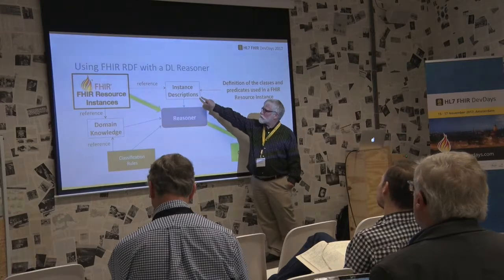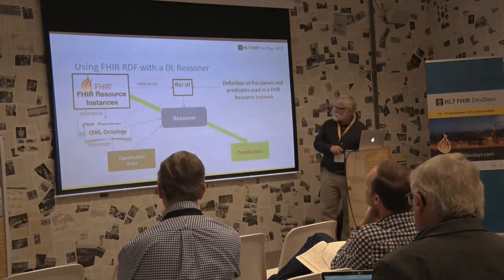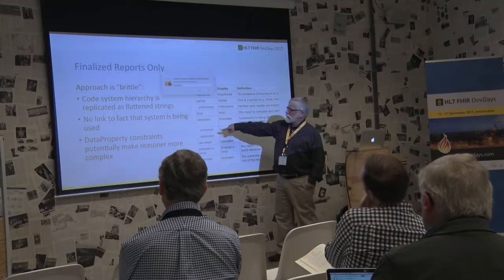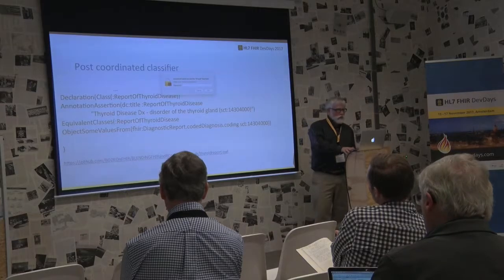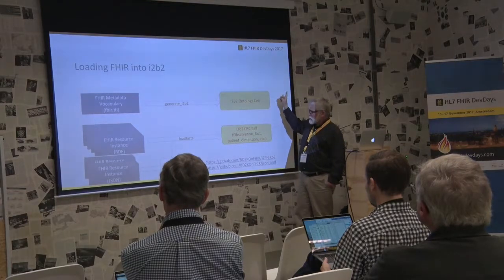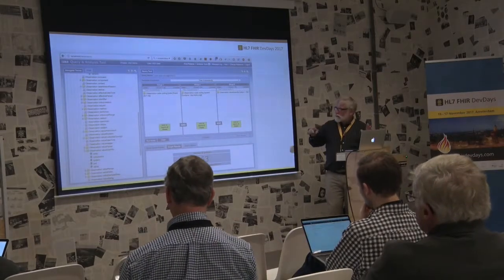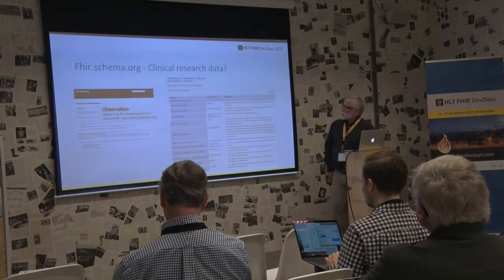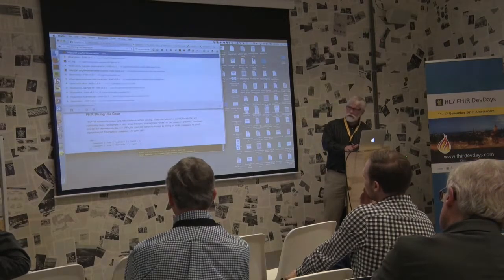Harold Solbrig - FHIR RDF in action | DevDays 2017 Amsterdam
This presentation is a follow-on to the FHIR in RDF presentation. It demonstrates: 1) How FHIR RDF can be combined with an OWL Ontologies (in this example, SNOMED CT in OWL) to classify and categorize FHIR Resource content. 2) How FHIR RDF can be represented in the i2b2 environment 3) The representation of the FHIR Metadata Vocabulary (fhir.ttl) using the Schema.org idiom.